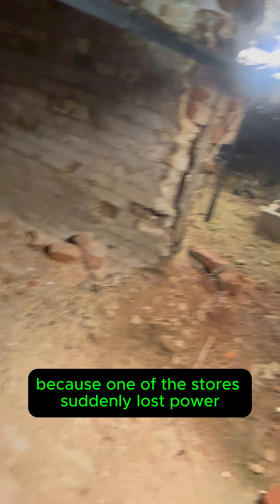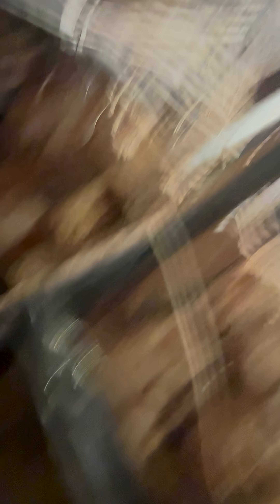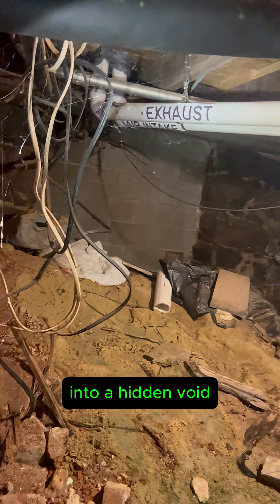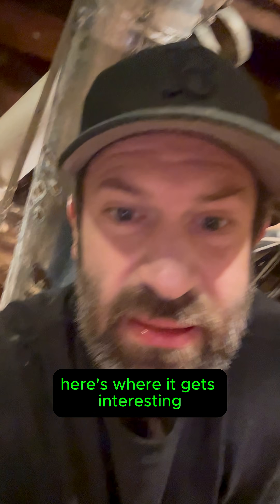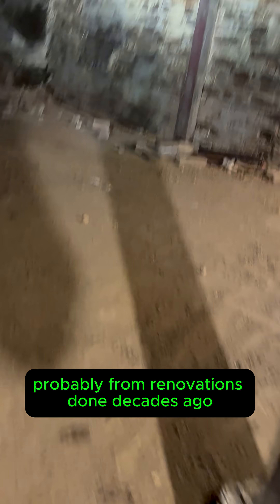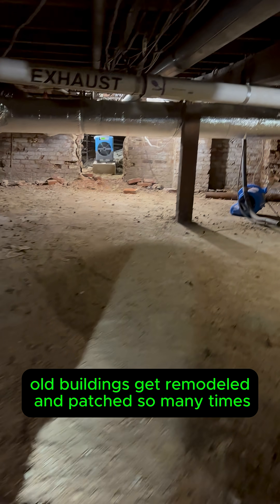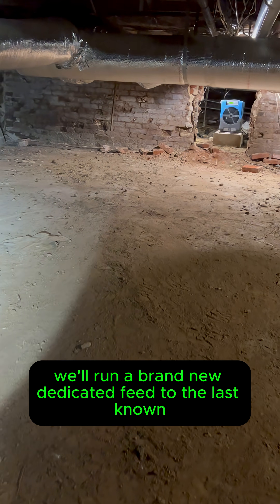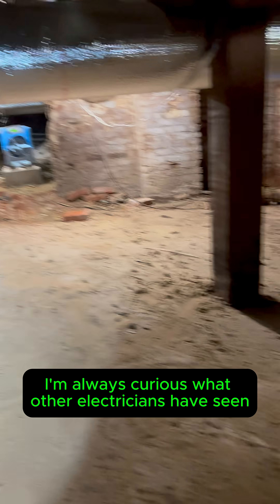Electrical Mystery in a 100-Year-Old Brick Building | Lost Circuit 👀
Today I’m troubleshooting a strange electrical mystery in a huge old brick building in Newburyport. One of the first-floor stores lost power on a single wall — but there were no tripped breakers, no faulty breakers, and no sign of where the feed was coming from.

I crawled through a one-foot opening into a hidden void under the staircase leading up to the condos above, checked every accessible part of the basement, and still found no trace of the circuit.

Based on everything I could access, my best theory is that the dead wall in the store was mistakenly fed from an upstairs condo during old renovations — but without getting into those units, it’s impossible to confirm.

Old buildings get remodeled so many times that circuits end up in places they never should’ve been.

If the landlord chooses to move forward, we’ll run a brand-new dedicated feed to the last known good point and power the wall correctly.

Have you ever seen anything like this?
Drop your theories in the comments — old buildings never stop surprising you.